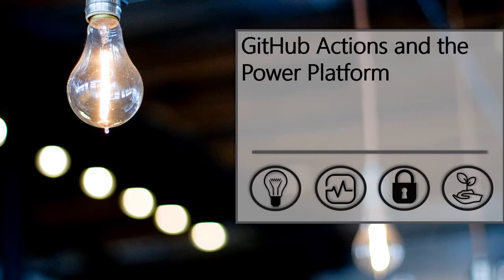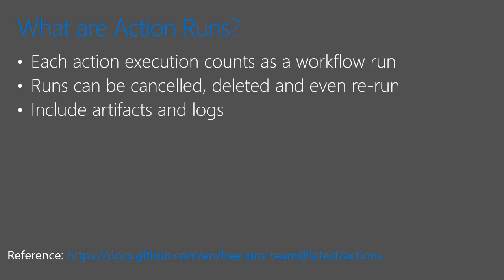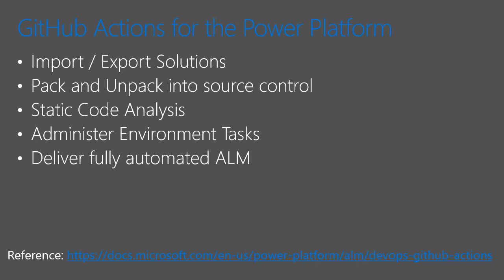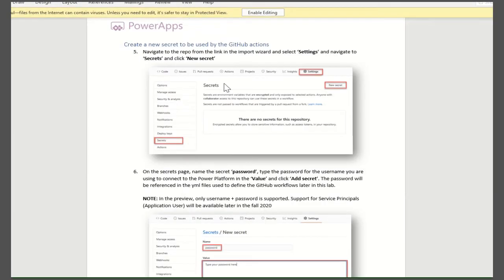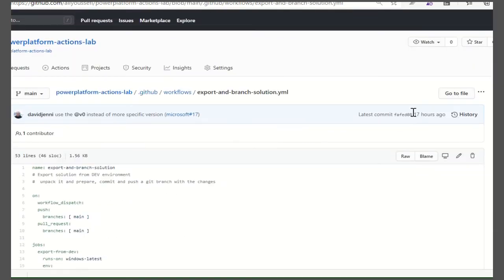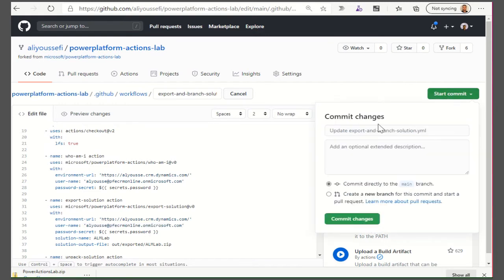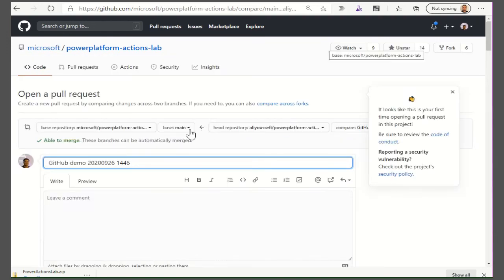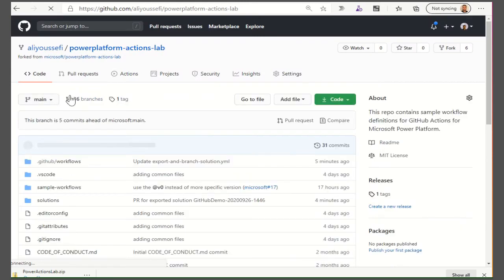GitHub Actions and the Power Platform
In this video, I will discuss GitHub Actions and working with the Power Platform ALM steps. The demo will include how to fork the Microsoft provided repo, setup a workflow and submit a pull request.